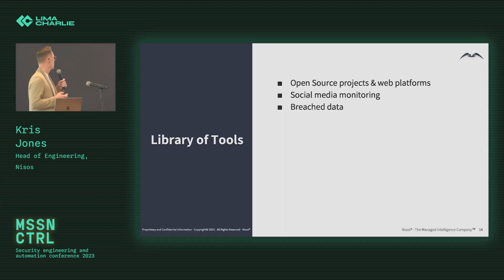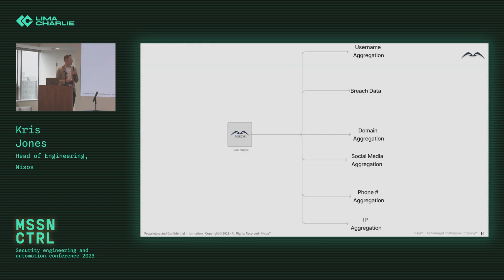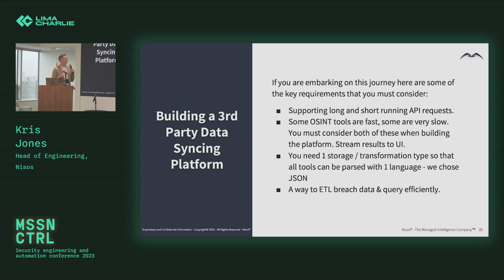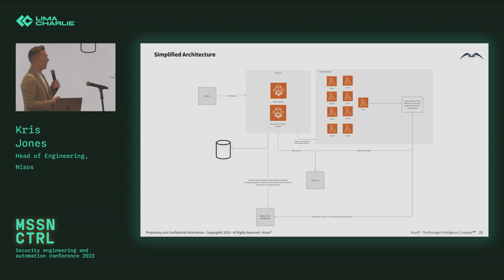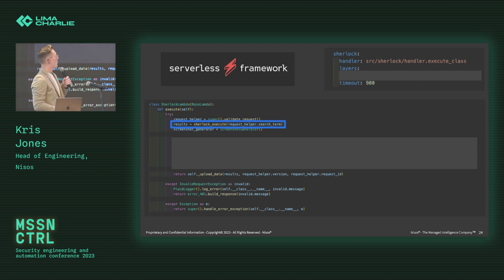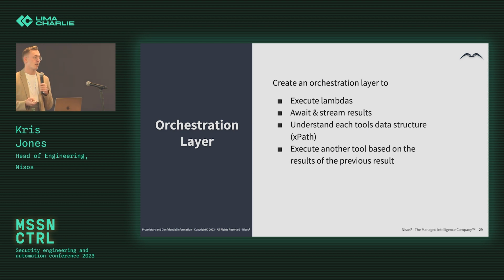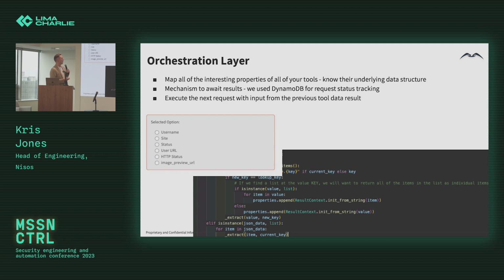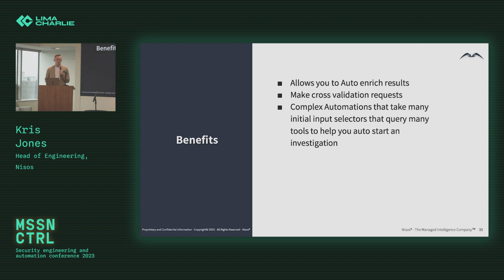Analyst driven automations via serverless | Kris Jones | MSSN CTRL 2023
With data in multiple locations, security practitioners looking at external threats have to dive deep, learn and spend time in many different platforms. Learn what serverless is, how to get started and how the modular approach to serverless architecture will enable your team to create automations at a pace you didn’t know was possible. This talk will take you on a journey through multiple serverless architectures to show how it can be utilised to build integration first, secure, scalable and cost effective applications. This talk will show how serverless can be utilised to create public facing APIs, internal integration layers and automations. Learn how serverless can turbocharge to integrating 3rd party APIs, building automations and pivot points. Learn how we utilised serverless at Nisos to build an analyst led platform that integrates with most major OSINT sources and APIs.

Speakers Bio:

Kris is the Director of Engineering at Nisos. Kris built and leads the engineering team at Nisos, the Managed Intelligence Company. With over 10 years industry experience and 5 years in top technical leadership positions, Kris is well versed in building, nurturing and leading technology teams. A key aspect to Kris’ success has been his ability to consistently bridge the gap between technical and non technical leaders to effectively communicate and drive the business forward through the use of technology.